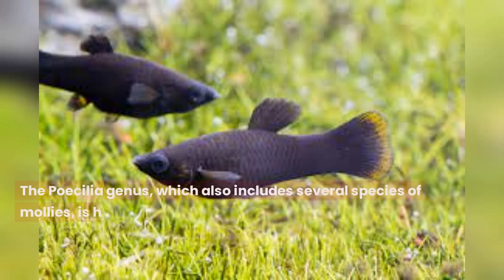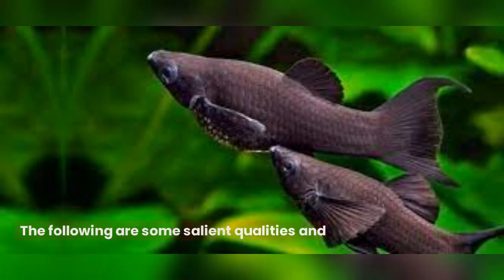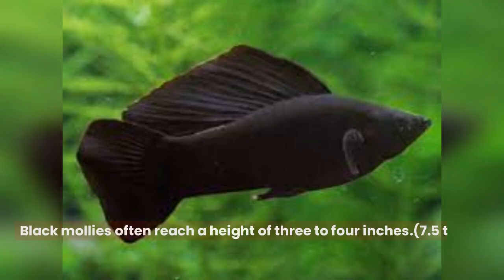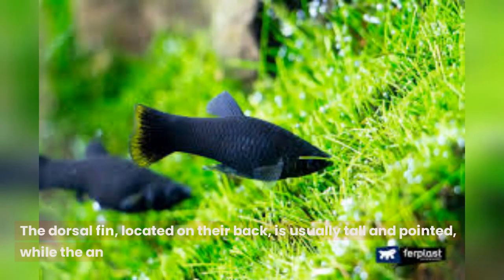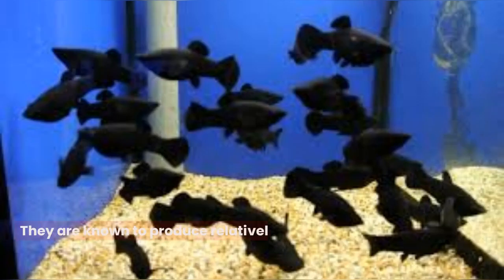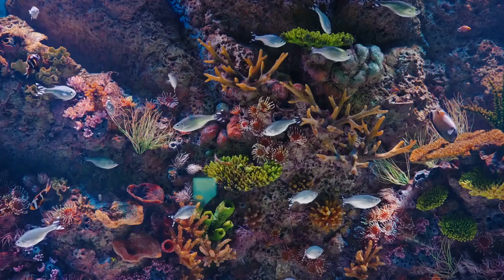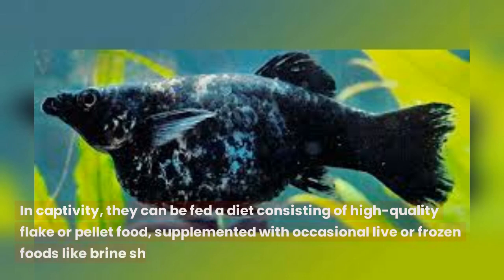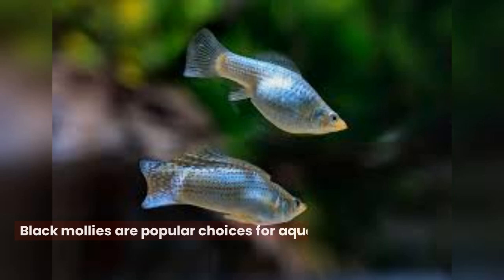Black Mollies Fish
Black Mollies Fish : Black mollies, also known as black mollusk, are a popular freshwater fish species that belongs to the Poecilia genus, which includes various species of mollies. They are a selectively bred variant of the common molly (Poecilia sphenops), characterized by their predominantly black or dark-colored bodies.

Here are some key features and characteristics of black mollies:

Appearance: Black mollies typically have a sleek and elongated body shape, similar to other mollies. They display a dark or black coloration throughout their body, ranging from jet black to dark gray or even dark blue. However, it's not uncommon to find black mollies with small patches of color, such as yellow, orange, or silver, especially on their fins.

Size: On average, black mollies grow to about 3 to 4 inches (7.5 to 10 cm) in length. However, their size can vary depending on factors like genetics, diet, and environmental conditions.

Fin Shapes: Black mollies have two distinct types of fins—dorsal fin and anal fin. The dorsal fin, located on their back, is usually tall and pointed, while the anal fin, on their underside, is elongated. The shape and size of these fins can vary between individuals.

Livebearers: Black mollies, like other mollies, are livebearers. This means that instead of laying eggs, the female gives birth to live young fish, known as fry. They are known to produce relatively large broods of fry, making them a popular choice for breeding enthusiasts.

Hardy Nature: Black mollies are considered hardy fish, meaning they are adaptable to a wide range of water conditions. They can tolerate a moderate level of salinity, making them suitable for both freshwater and brackish water setups. However, they thrive best in well-maintained aquariums with stable water parameters.

Omnivorous Diet: Black mollies are omnivores and will eat a variety of foods. They readily consume both plant matter and small invertebrates. In captivity, they can be fed a diet consisting of high-quality flake or pellet food, supplemented with occasional live or frozen foods like brine shrimp, bloodworms, or daphnia.

Social Behavior: Black mollies are generally peaceful and sociable fish. They can be kept in community aquariums with other peaceful fish species that share similar water requirements. However, it's important to provide them with ample swimming space and hiding spots to ensure their well-being.

Black mollies are popular choices for aquarium enthusiasts due to their striking black coloration and ease of care. They add a unique touch to the aquarium and can be a great addition to a community setup.